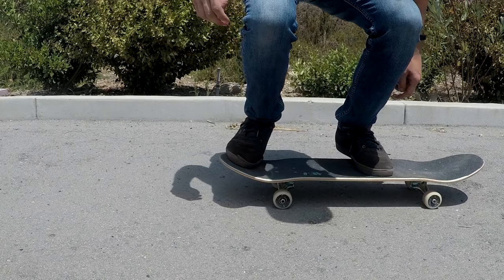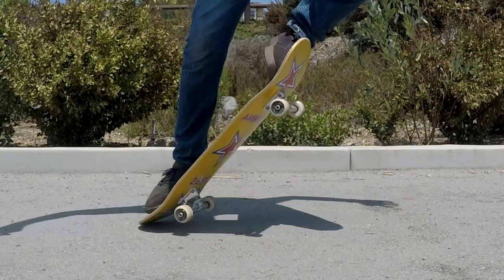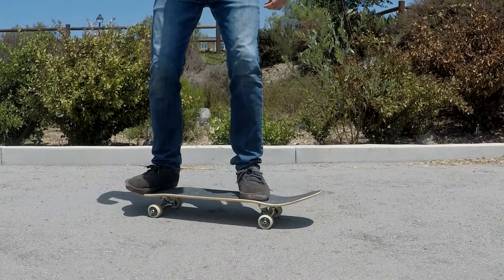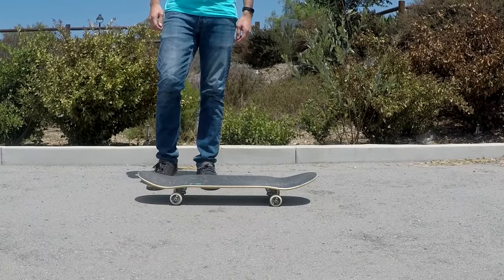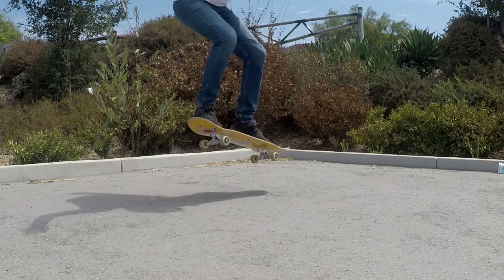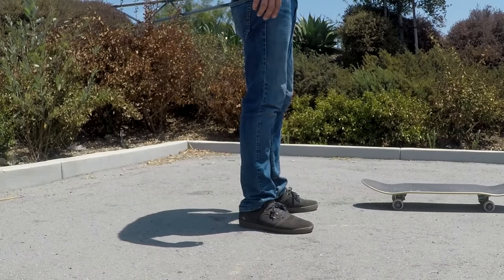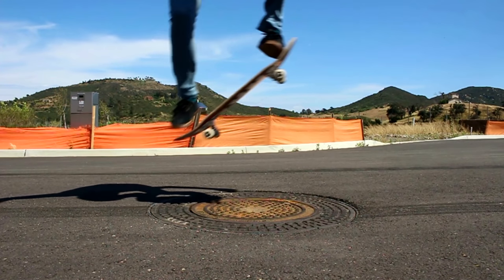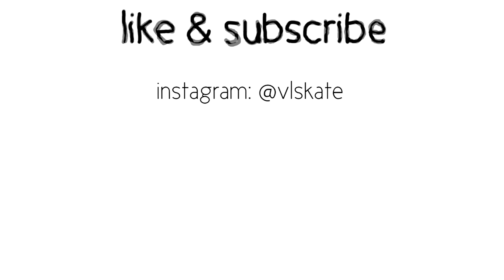How To Get Pop On A Skateboard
Pop is a simple concept but can still be pretty elusive when it comes to newer skaters, or even long time skaters who are trying to learn how to pop higher in general. In this video I go over some of the core concepts behind properly popping your board and lightly touch on some of the physics involved. Hopefully this will help you out if you're working on getting that pop higher!